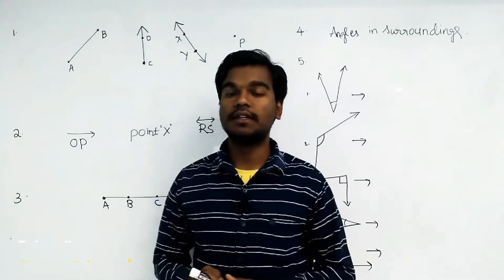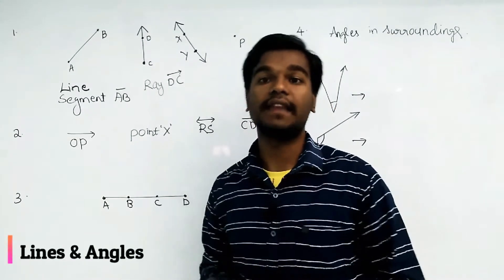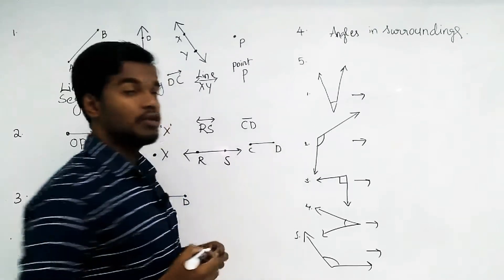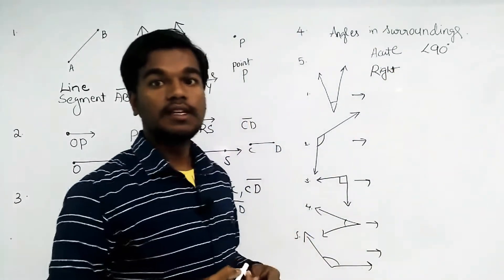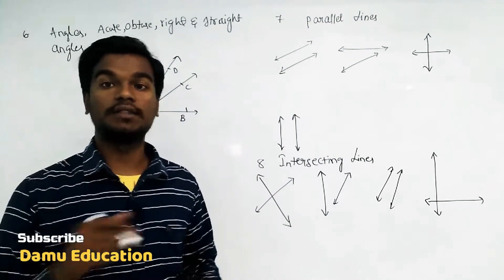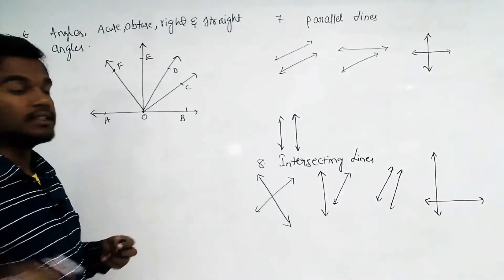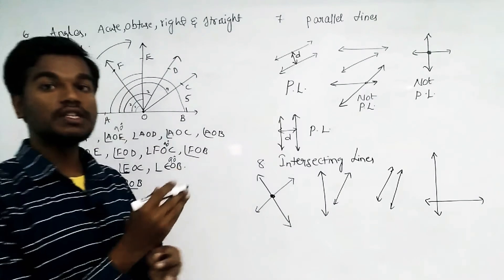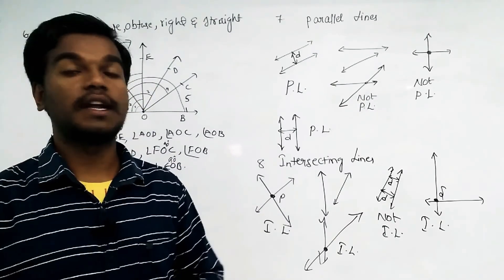Lines and Angles | Exercise 1 Solutions | 7th Class | 7th GRADE